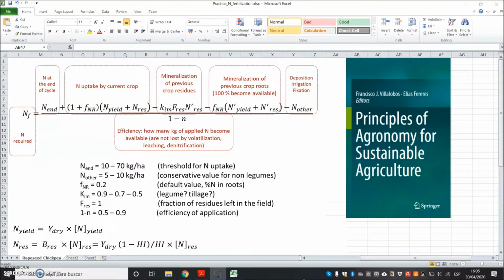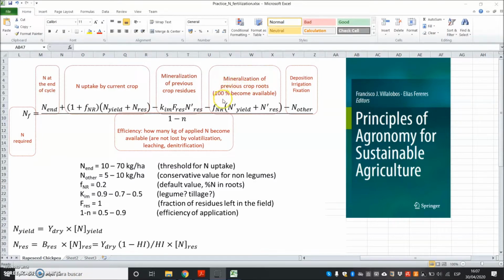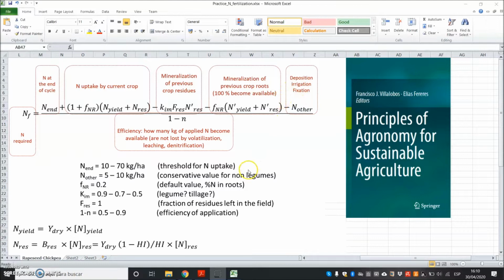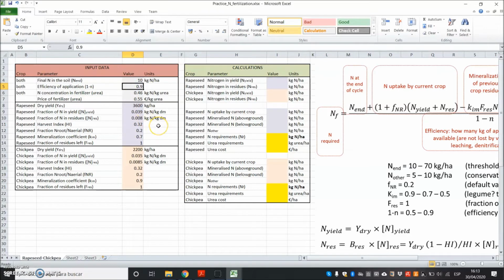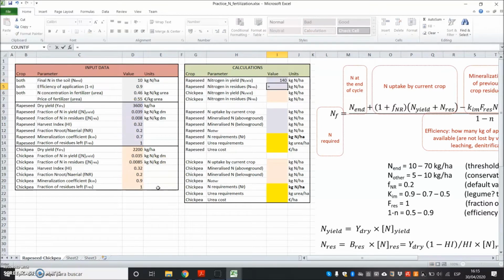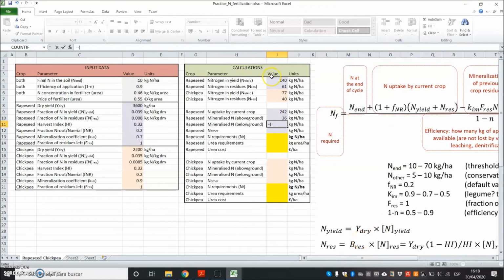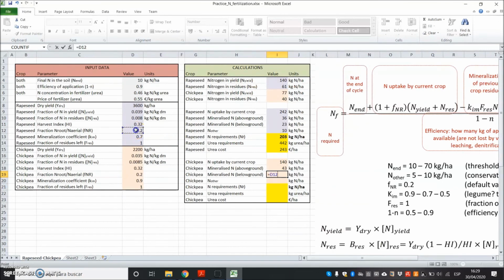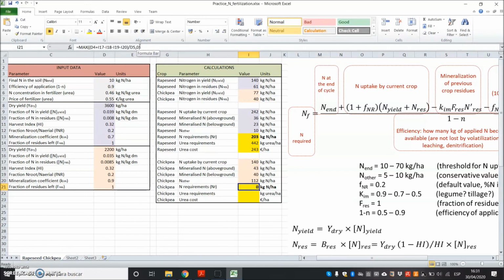Tutorial: Calculating N fertilizer requirements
This tutorial shows how to calculate N fertilizer requirements. It was developed for our students of Principles of Agronomy for Sustainable Agriculture (Univ. Cordoba)